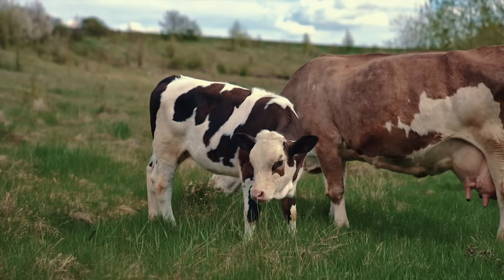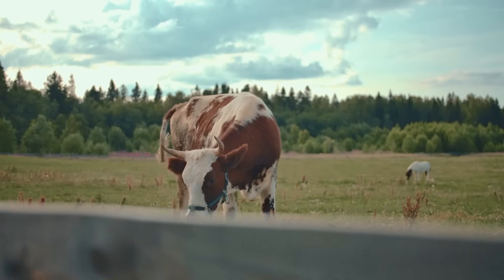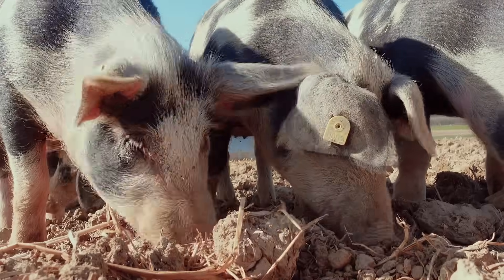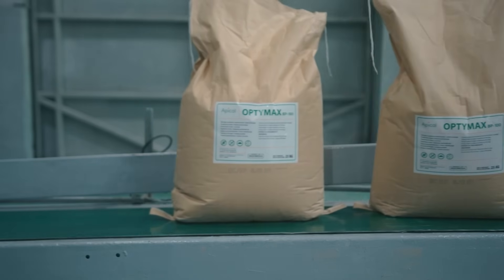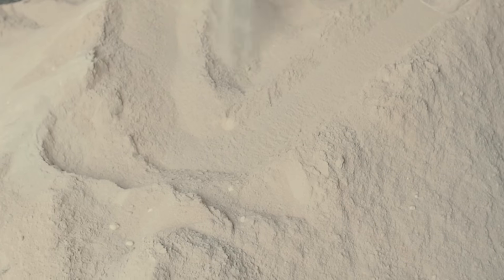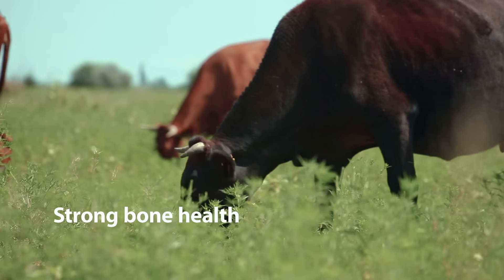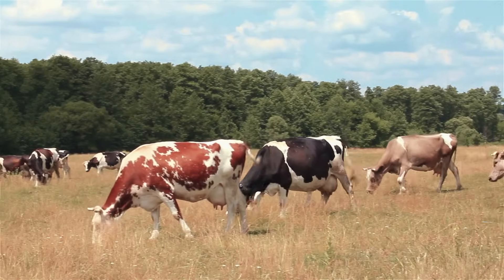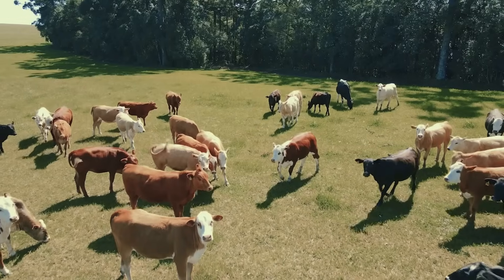Optymax by Apical: Revolutionizing Livestock Nutrition and Sustainable Animal Feed Solutions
As global milk, dairy and meat demands continue to rise, it is crucial for farmers to adopt sustainable methods that not only increases their supply but also prioritises the well-being of their valuable livestock. Apical is dedicated to sustainable production and environmental responsibility.

Introducing Optymax, our animal nutrition range, we offer innovative solutions to enhance livestock performance. Optymax provides concentrated fats tailored for ruminant, monogastric, and poultry livestock, promoting energy, milk yields, and productivity.

Optymax offers three series of products:
The Palmitic Series optimises energy utilisation and supports healthy reproduction.

The Triglyceride Series is a unique blend of fatty acids, enhancing nutrient absorption and overall performance.

The Calcium Salt Series promotes optimal calcium intake, ensuring strong bone health and improve milk production.

This comprehensive range empowers farmers worldwide to supply their animals with the precise nutrients required for optimal health and performance. Discover how Optymax can enhance your animals' well-being and support sustainable fyryre